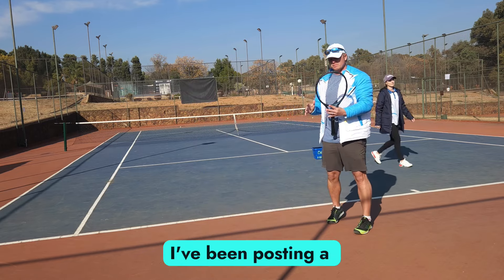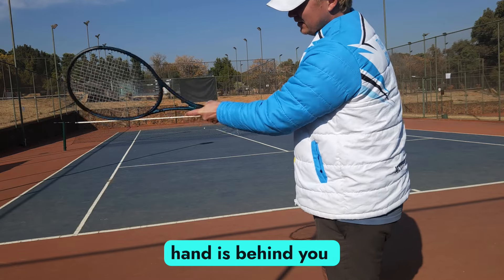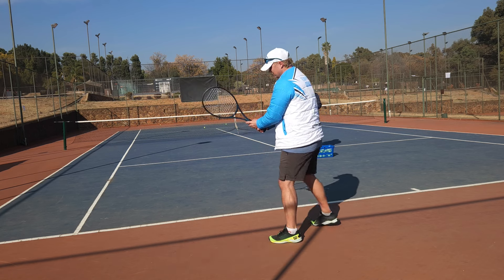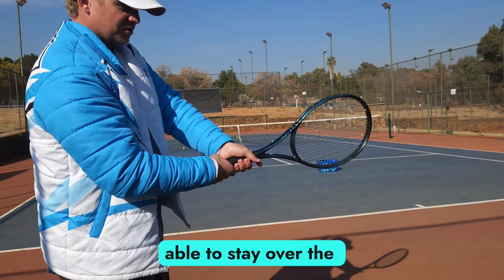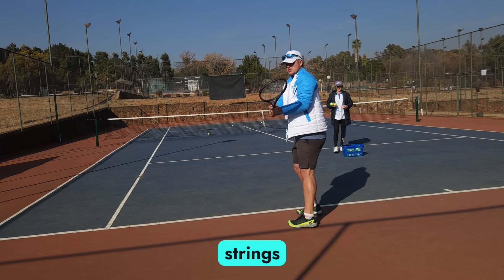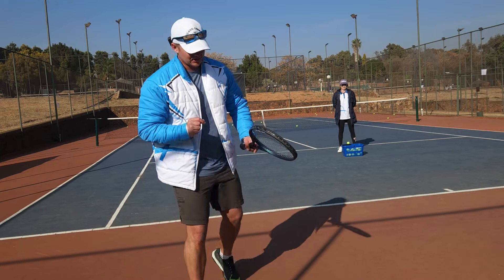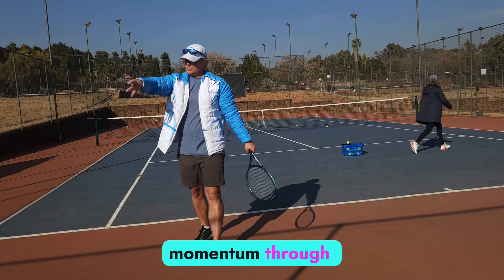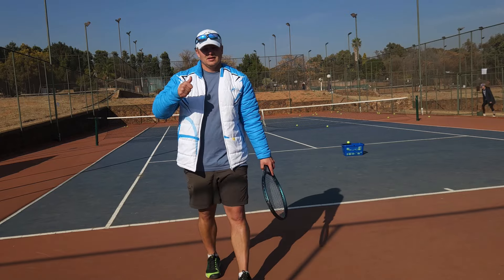Double Backhand GOLDEN SECRETS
Hey everyone! 🎾 Let's dive into the world of tennis and talk about the three golden rules when it comes to mastering the double backhand. 🏆

1. Balance is key! Make sure to maintain a strong and stable base when executing your double backhand shot. This will help you generate power and control over the shot. 🎯
2. Rotation is crucial! Properly rotate your body and shoulders to maximize the potential of your double backhand. This will not only enhance your shot's effectiveness but also protect you from injuries. 🔄
3. Practice makes perfect! Consistent practice is the key to mastering any skill, and the double backhand in tennis is no exception. Keep practicing and refining your technique to level up your game. 🎾💪

Let's all strive to improve our double backhand game by following these three golden rules! 🔥🎾